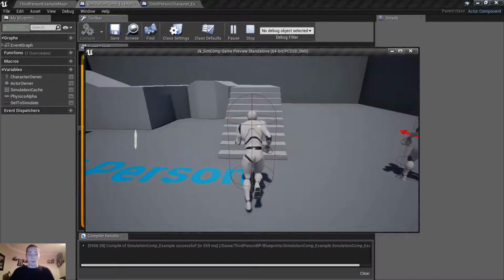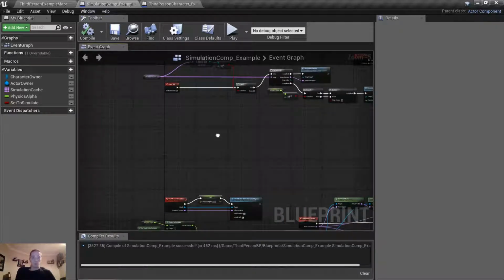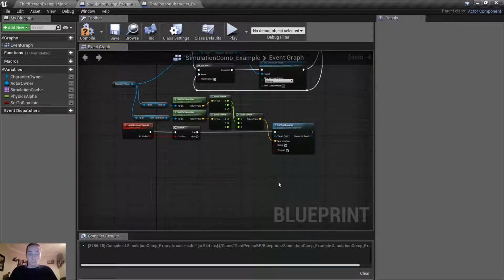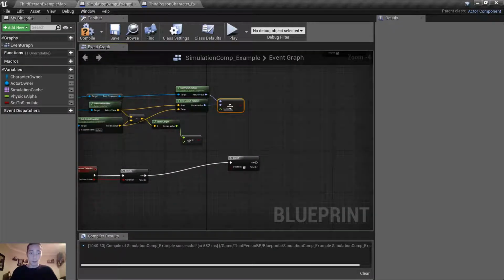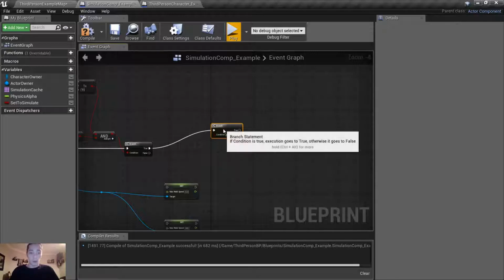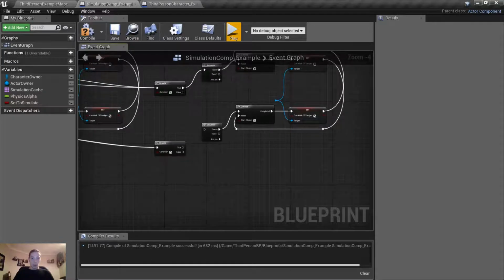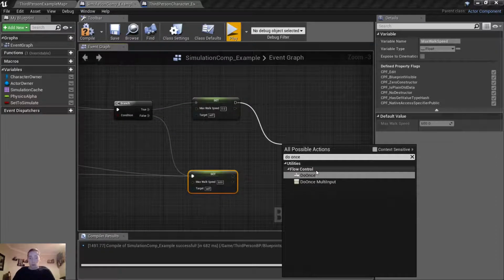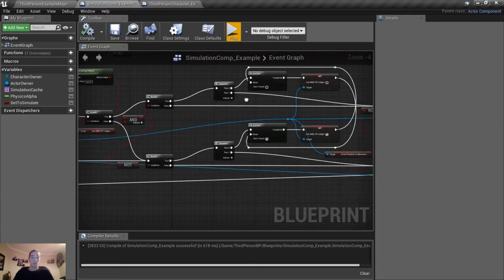Unreal Engine Tutorial - Physics - Blending Simulation & Animation - Part 5 - Movement Restriction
Part 5! A couple of minor fixes followed by 3 different ways to restrict movement.

(I could also increase video quality too but i don't really want half hour videos taking up that much space on my HDD)

So this is now a usable physics component that can make a good start to building a variety of character functionality.

Right now future tutorials using this component may include expanding and improving upon these physics methods, adding in locational health and damage systems,  delving further into character movement (tilt when turning, sprinting and jumping functions etc) maybe some more animation ideas.

Id love to hear your ideas and criticisms! Please comment! I want to know if this helped you and i want to know if there is something wrong with me and/or the tutorial!

*tries to slap optimism into self and fails*

- Please let me know if any of this little section needs updating!

OBS (to record from my laptop)

Blender (To cut footage together)

And of course the link for Unreal Engine